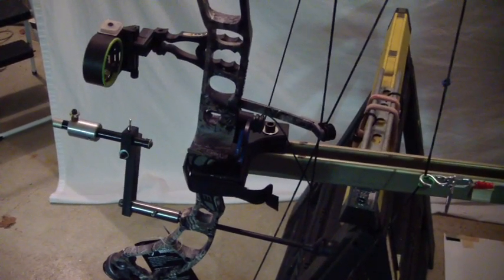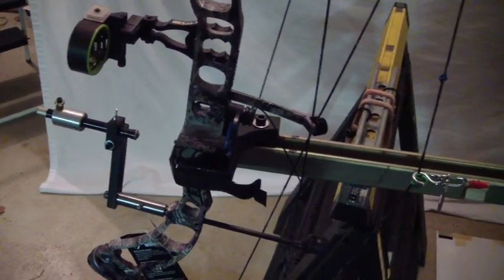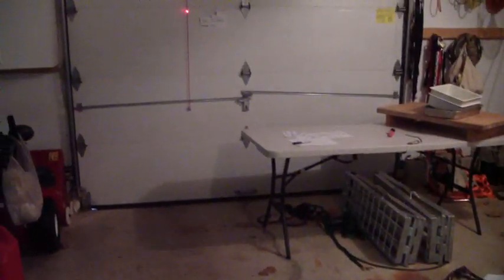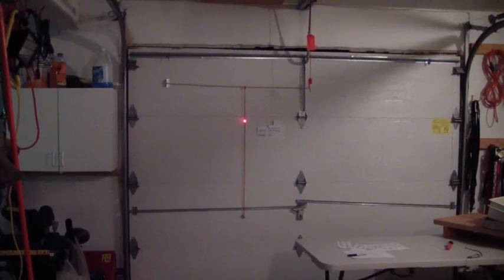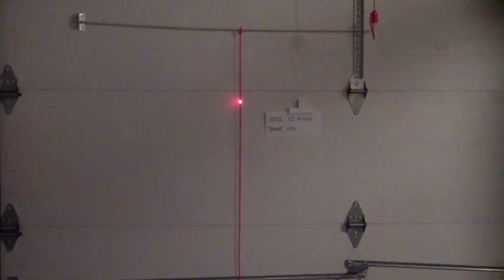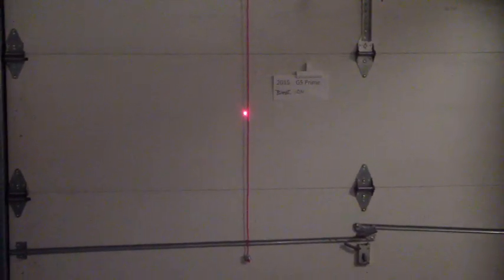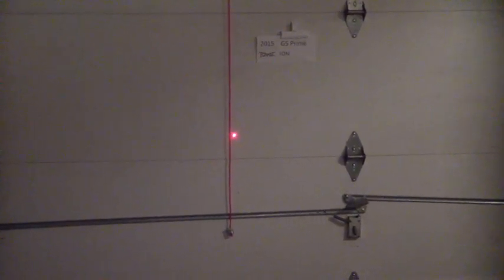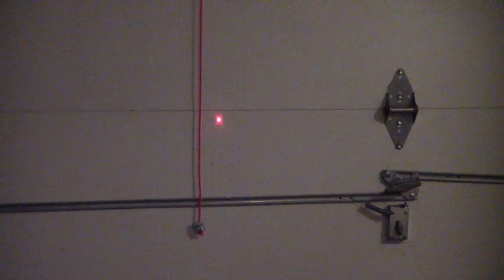Bow Torque Test 3 2015 Prime Ion